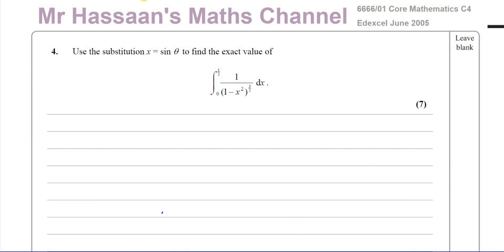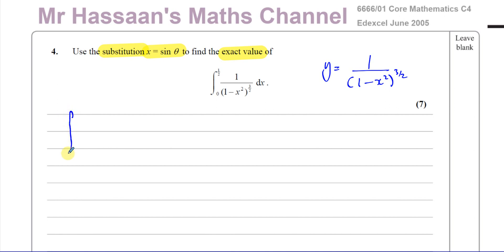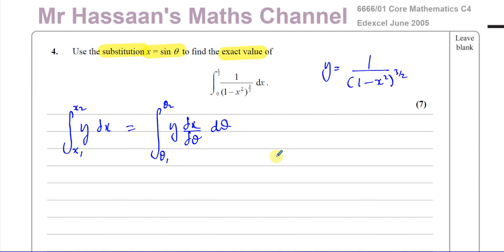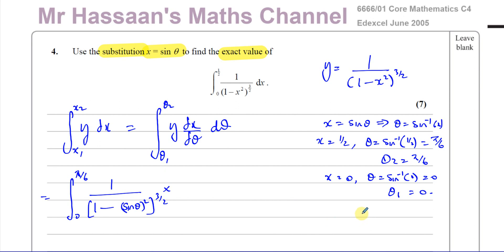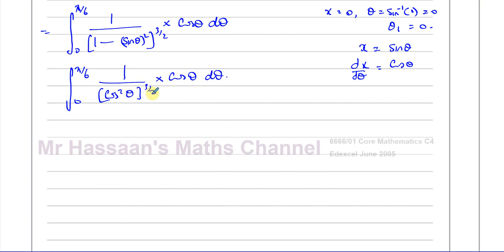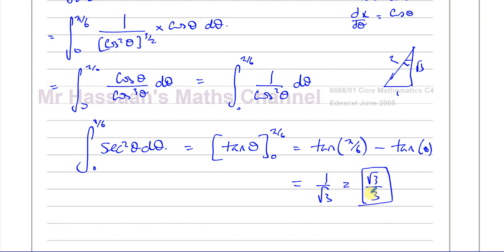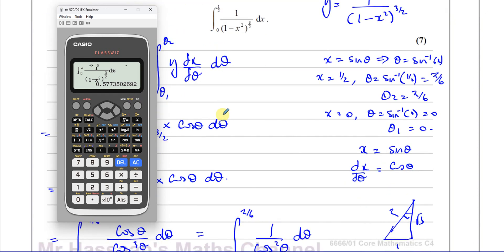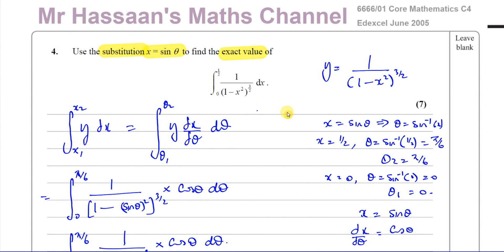[P4] 6666/01, Edexcel, C4, (GCE), June 2005, Q4, Integration by Substitution, Trigonometry